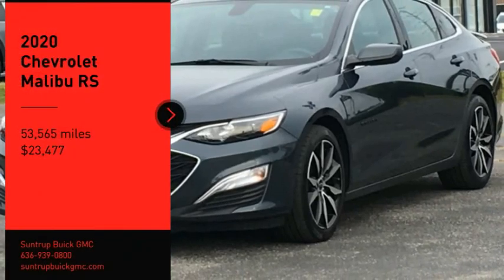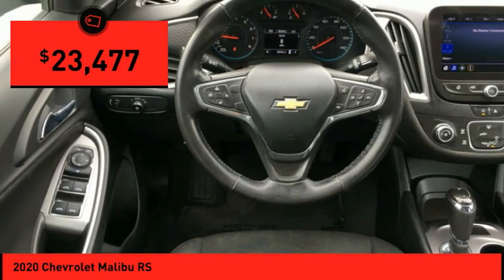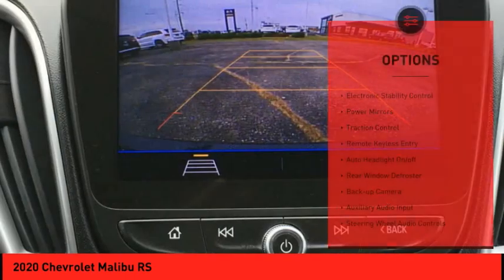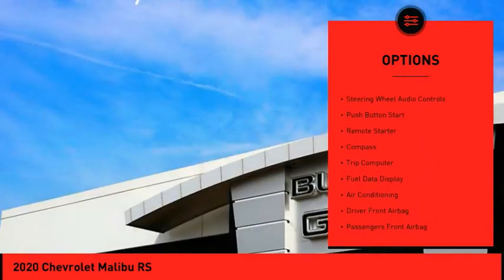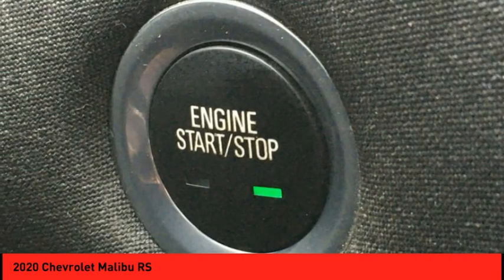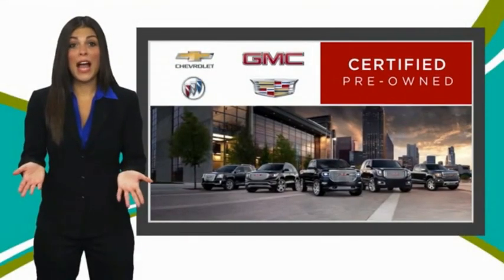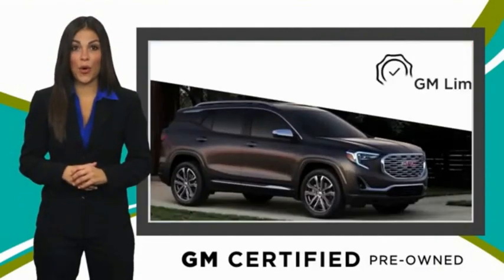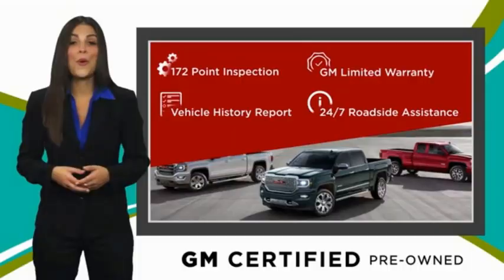2020 Chevrolet Malibu St. Peters MO P5612-1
2020 Chevrolet Malibu RS

Buckle up for the ride of a lifetime! This 2020 Chevrolet Malibu RS includes a top-notch backup sensor, push button start, remote starter, backup camera, stability control, traction control, side air bag system, and digital display.  We've got it for $23,477.  It also includes Roadside Assistance, Courtesy Transportation.  This vehicle also comes with 48,000 warranty miles and has been subjected to a rigorous, 172 -point inspection for condition and appearance.  Stay safe with this sedan's 4 out of 5 star crash test rating.  For a good-looking vehicle from the inside out, this sedan features a beautiful blue exterior along with a jet black interior.  It has mileage with 29 MPG in the city and 36 MPG on the highway.  Use all of your electronics hands free with the Bluetooth feature.  Get on the road faster with remote starter.  Interested? Call today and take it for a spin!